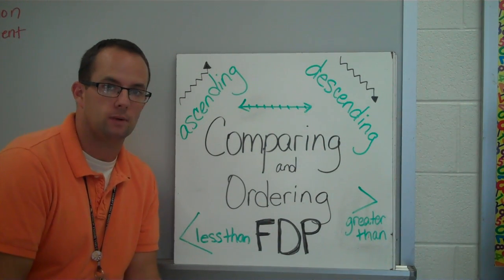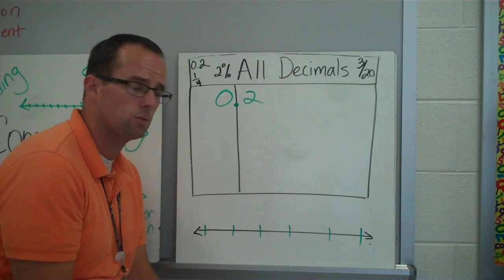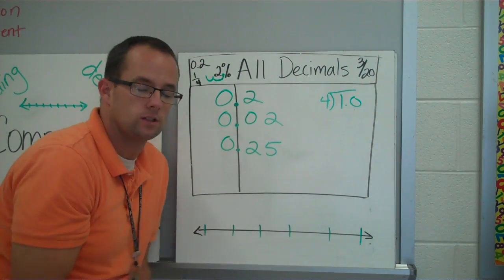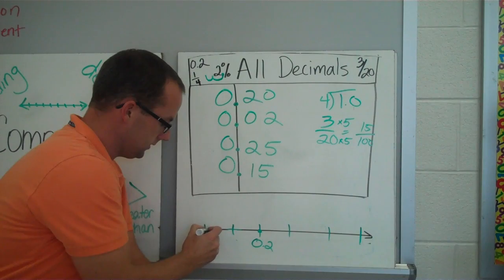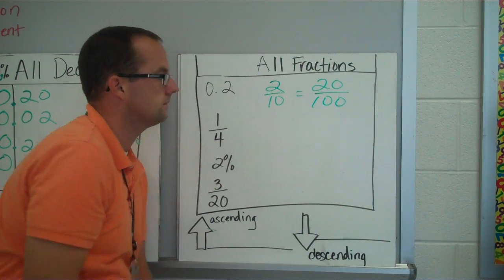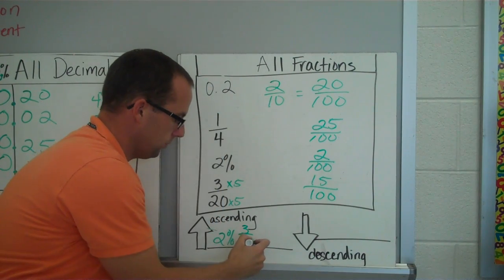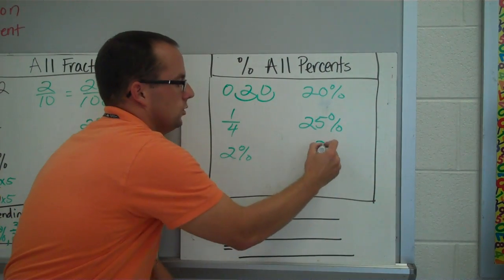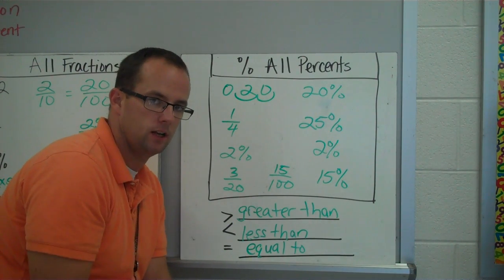Comparing and Ordering FDP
I talk fast in this one so pause, rewind, and re-watch!